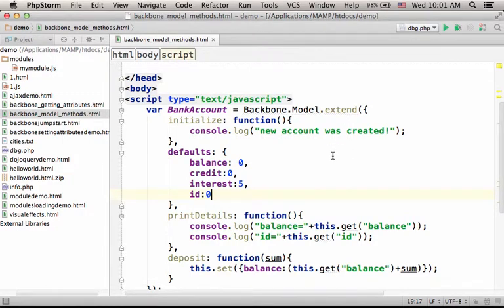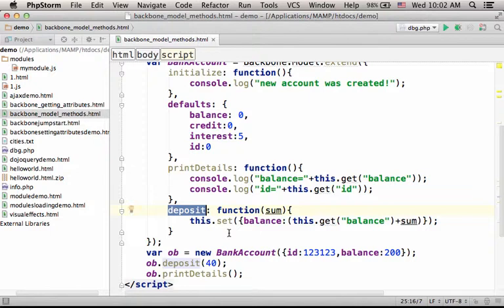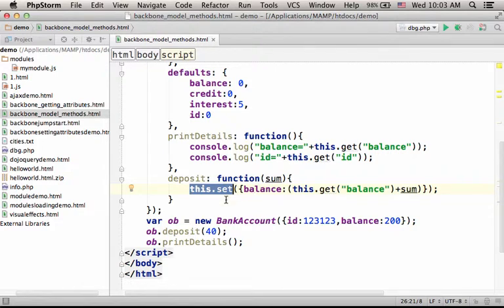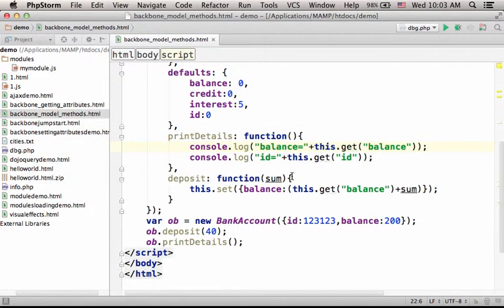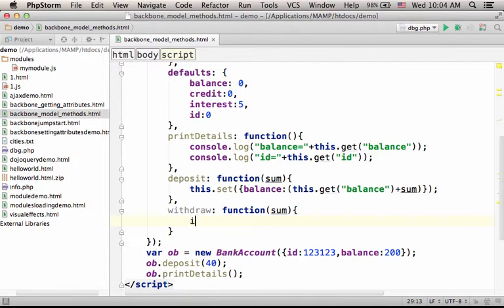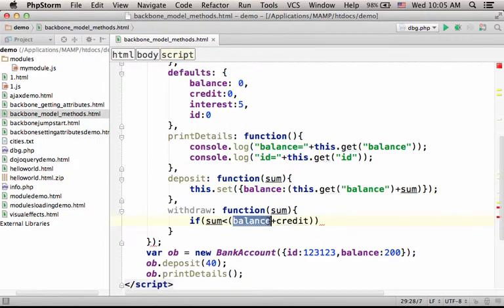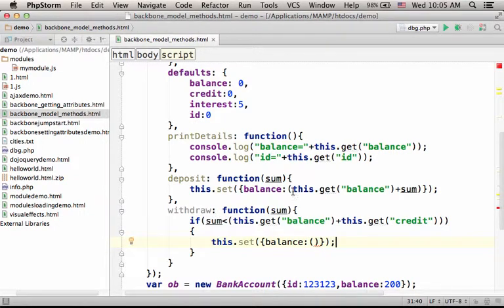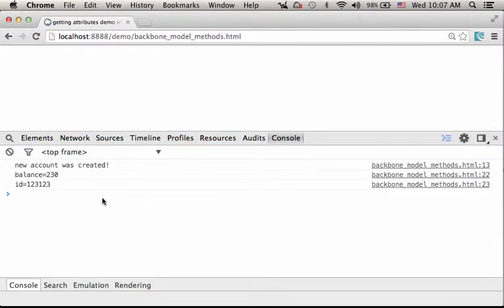Define Model Methods in Backbone.js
Using Backbone.js we can define methods in our model. We can later invoke each these methods on each and every object we create from our model.